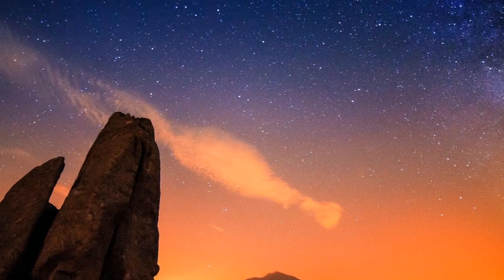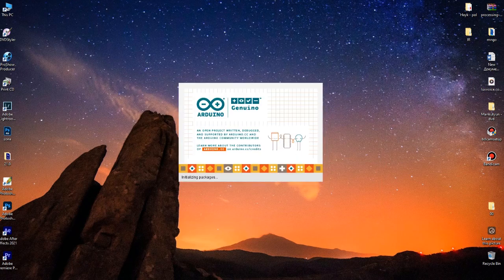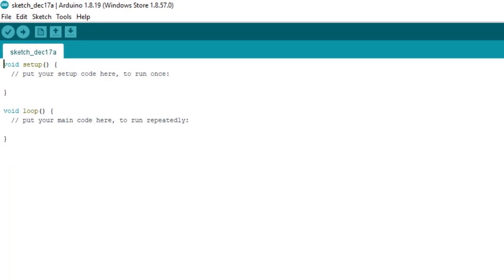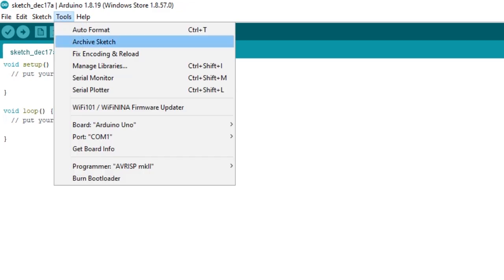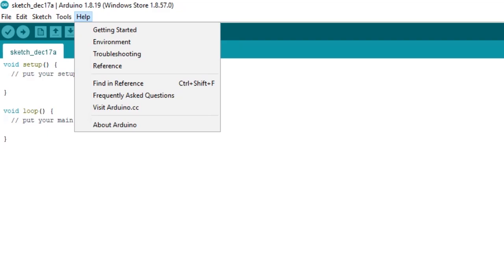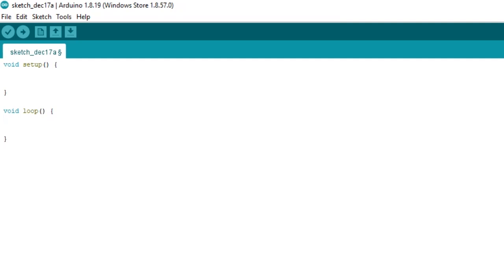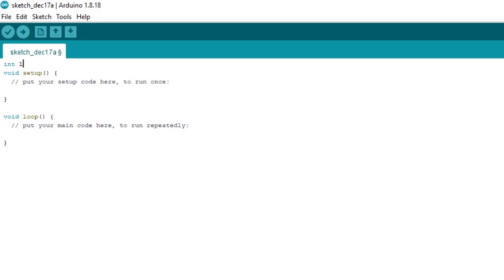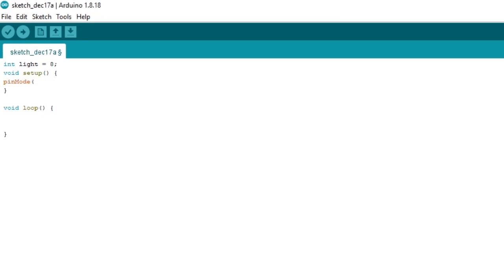arduino marathon day 2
cods
int variable = 1-13 ;
pinMode(variable, OUTPUT/INPUT);
digitalWrite(variable, HIGH/LOW);
delay();